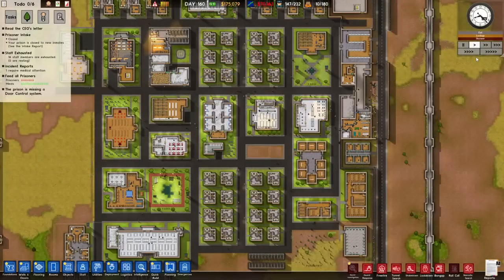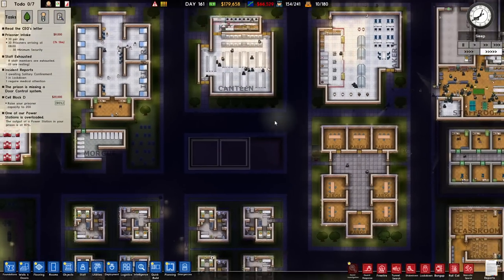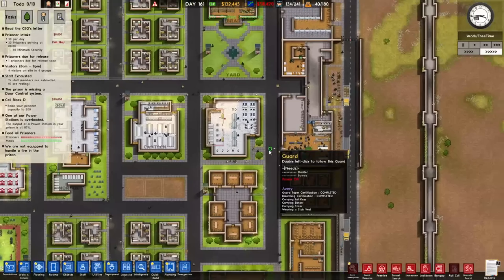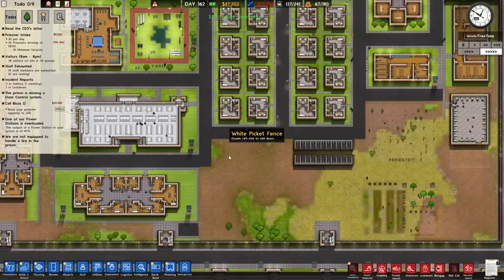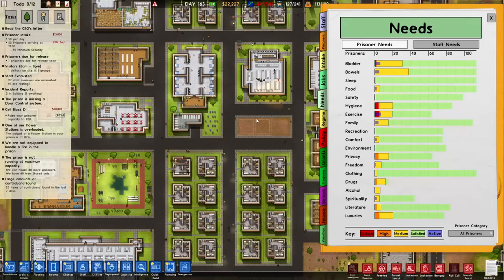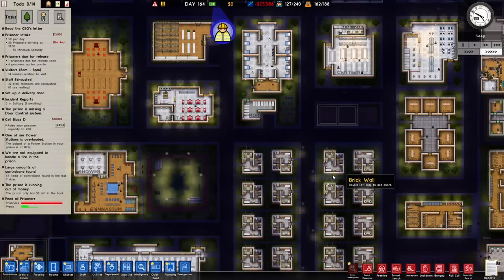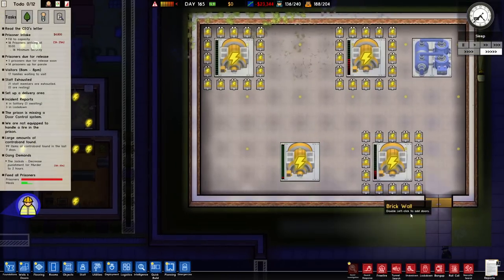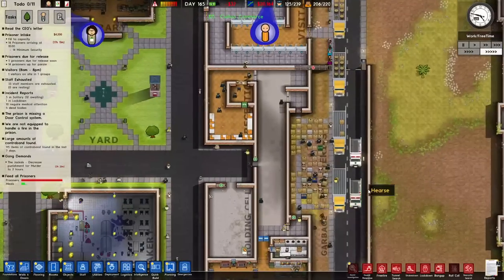Building EXPENSIVE Houses in Prison Architect